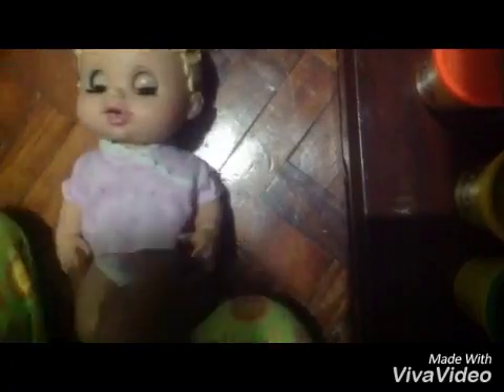Abbies night routine🌛💤🌝⭐️🌙😘😴😴🤐😪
Muscal.ly:unixorn.smx
Instagarm:bloves.smx
Group channel:fsg/five swag girls
Faq:
Where o u live;philippines
Device using:ipad
App for editting:viva video
Age:10
Bday:jan.11,2007